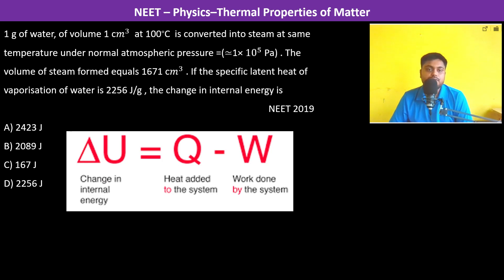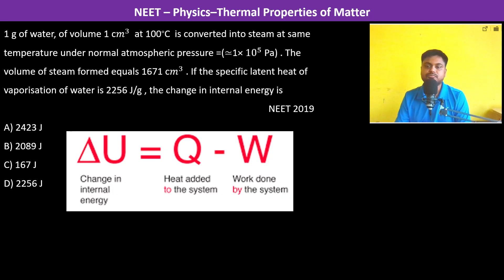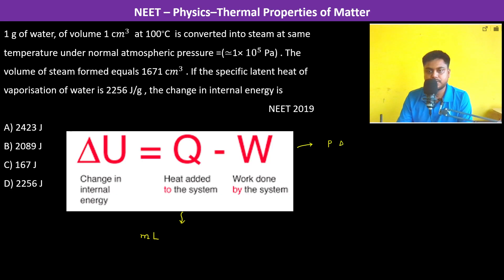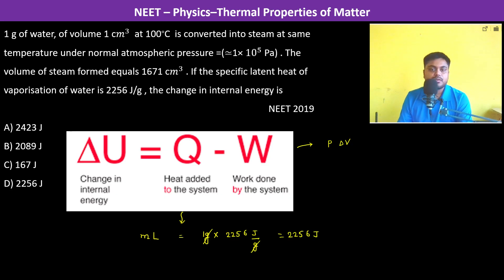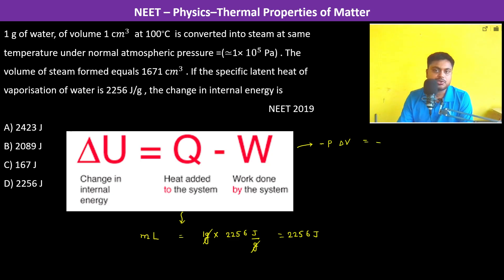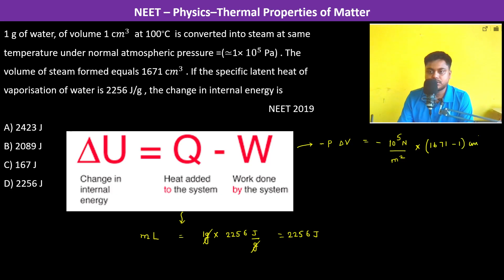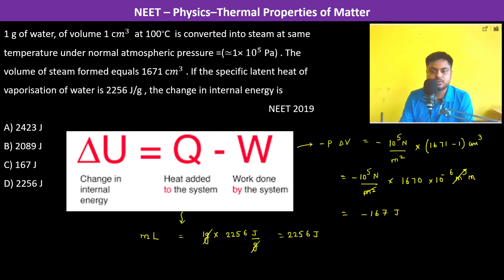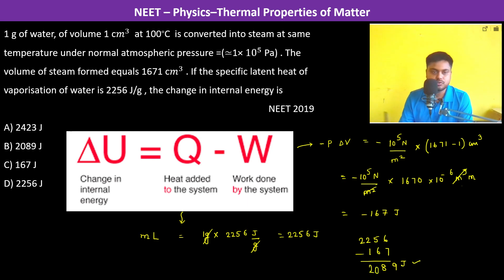1 g of water, of volume 1 c𝑚^3 at 100∘C is converted into steam at same temperature under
1 g of water, of volume 1 c𝑚^3  at 100∘C  is converted into steam at same temperature under normal atmospheric pressure =(≃1× 10^5 Pa) . The volume of steam formed equals 1671 c𝑚^3 . If the specific latent heat of vaporisation of water is 2256 J/g , the change in internal energy is        NEET 2019